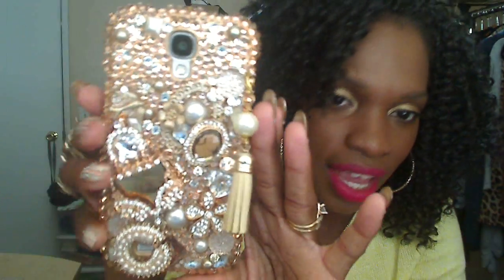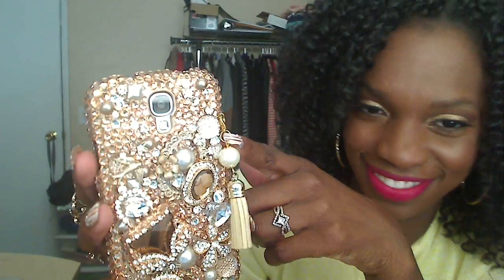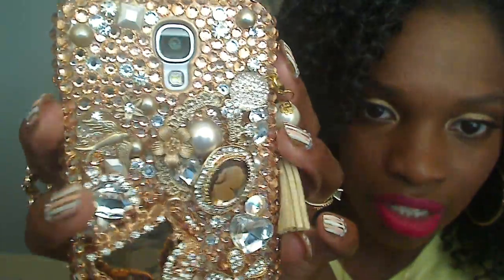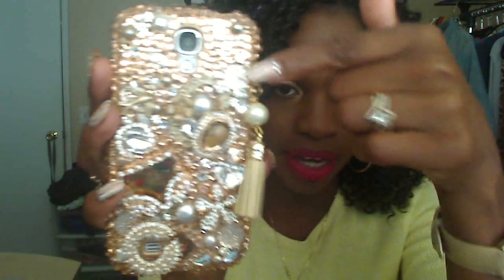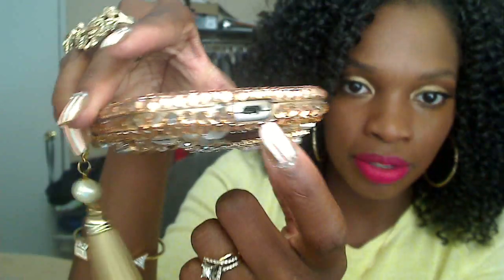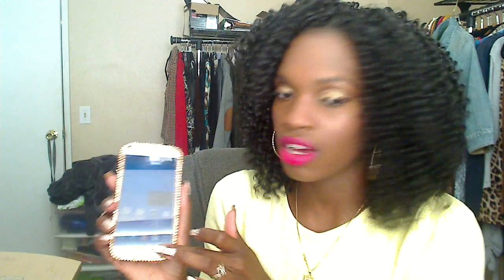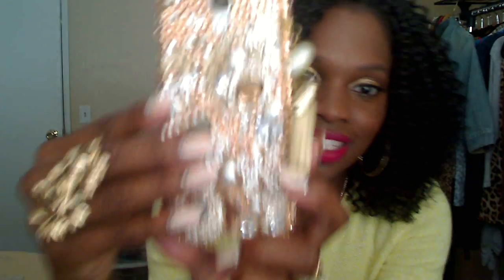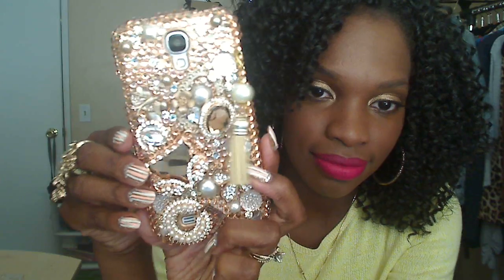Luxaddictions Review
Mine is style #496